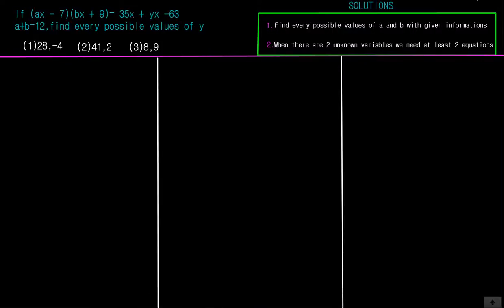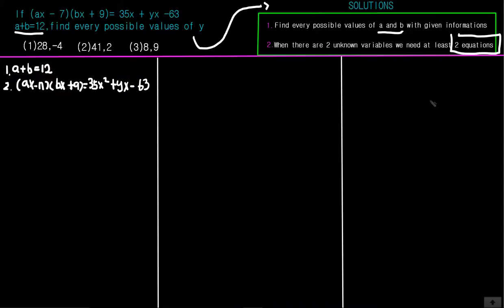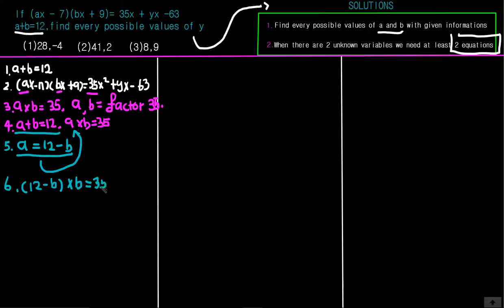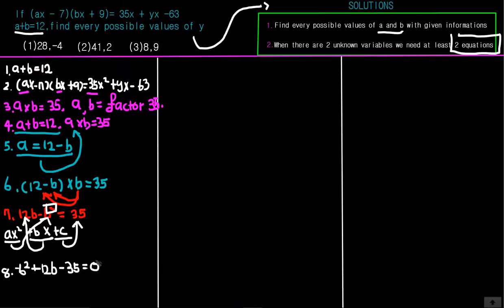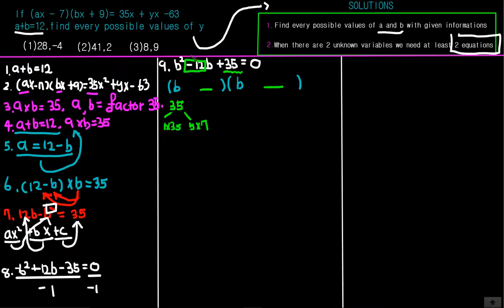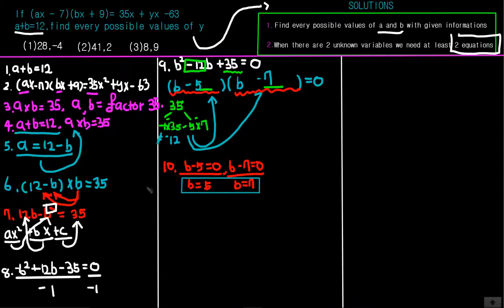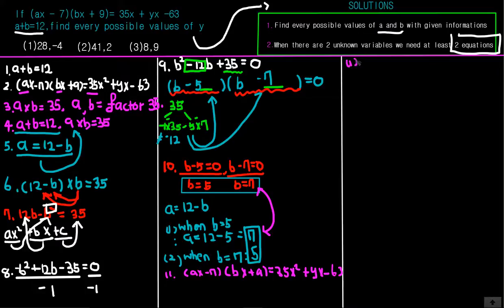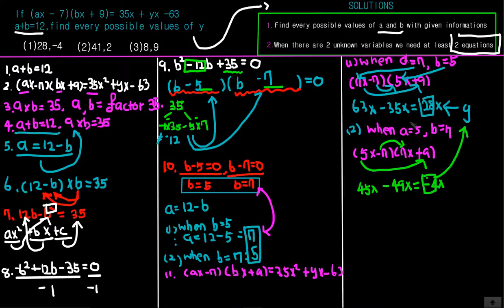SAT Solving advanced quadratic equations (1_2)